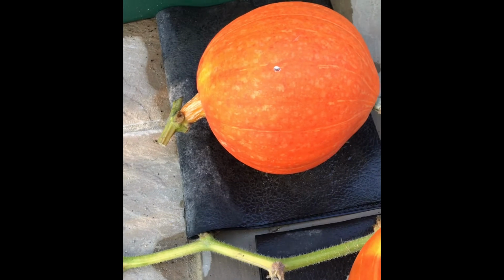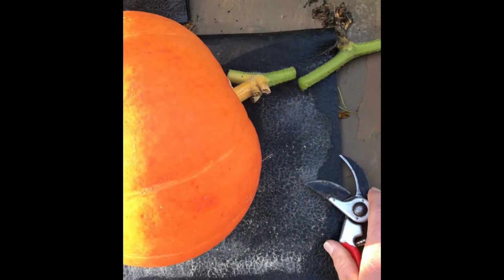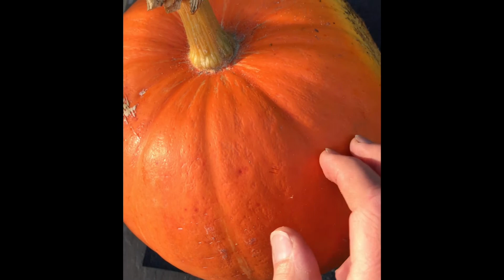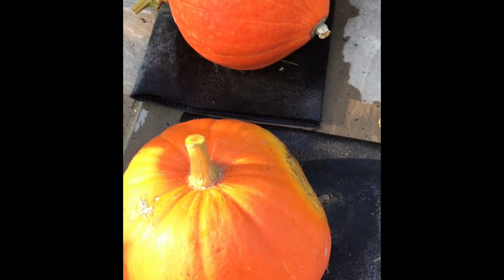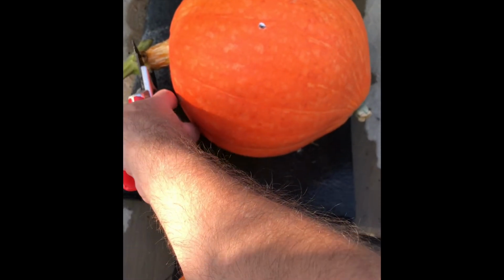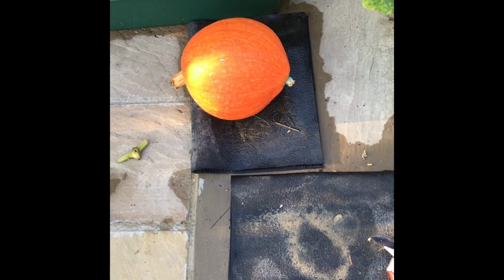How To Grow Pumpkin 'Big Max' Harvest And Weigh In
This is my final video is the How to grow Pumpkin 'Big Max' series.
Honestly, the pumpkins didn't get as large as I had hoped for as they seemed to stall in their growing, weather related, mid July to start of August.  However, all things considered, and with the fact they were container grown I think their sizes are pretty respectable.

Next year will hopefully be an easier growing year.